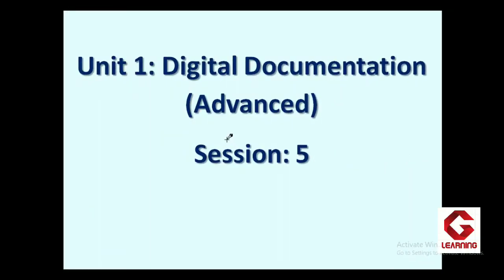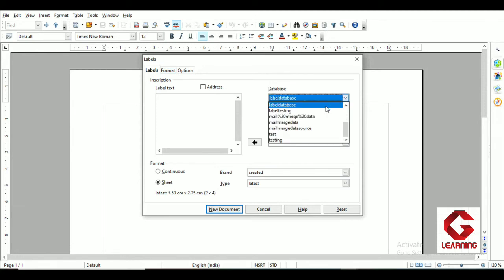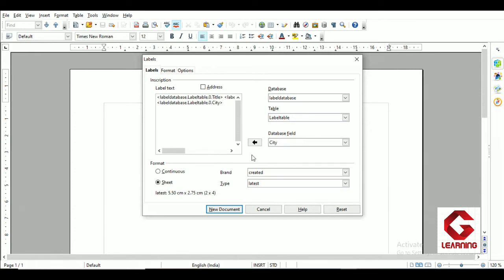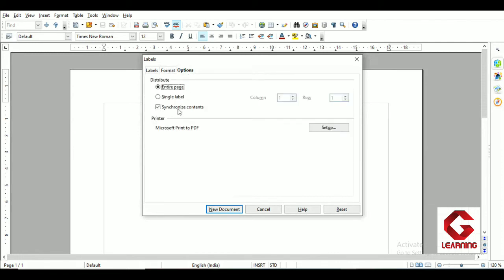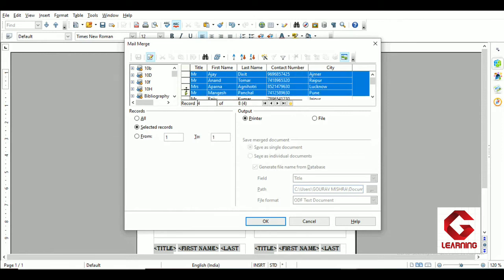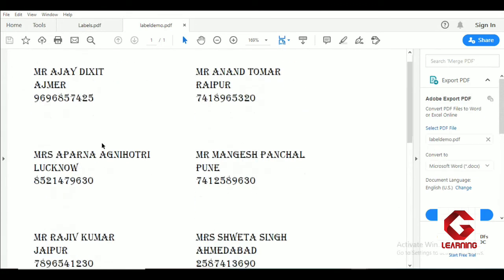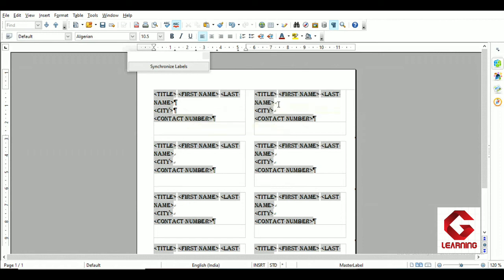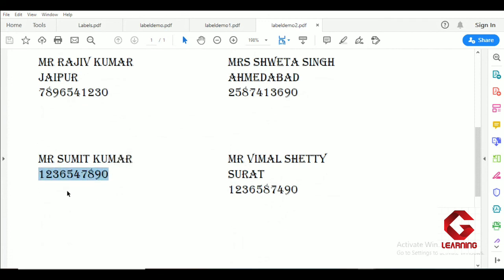Create Labels in OpenOffice |Unit 1 Digital Documentation|Class 10 Information Technology |Session 5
In this video you will get practical explanation of the method to create Labels in OpenOffice. This topic is the part of session 5 of unit 1 Digital Documentation (Advanced) class 10 Information Technology.

Click on the below link for first part of session 5 of unit 1 ie. Mail Merge.